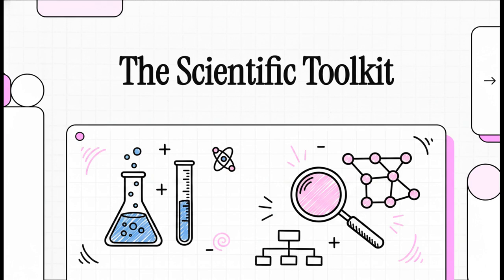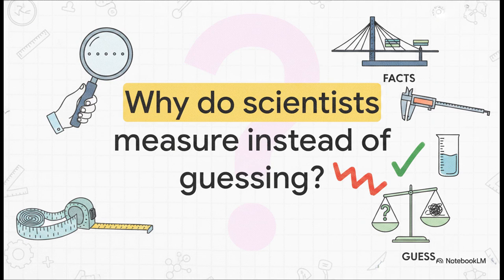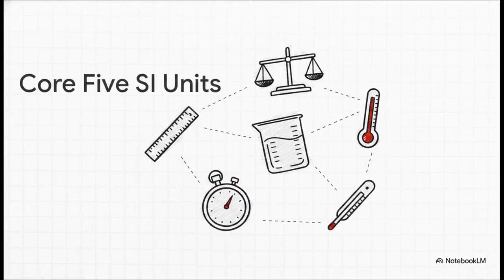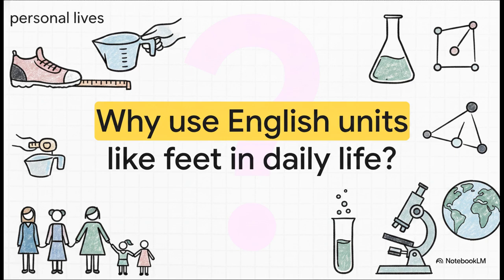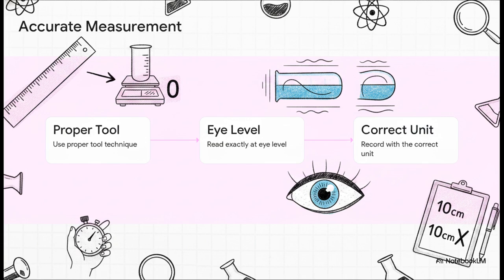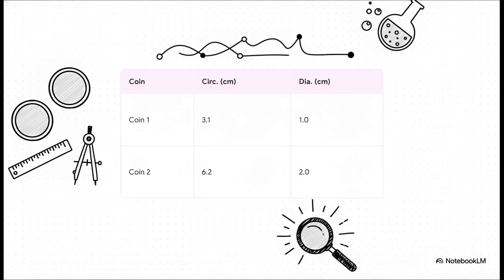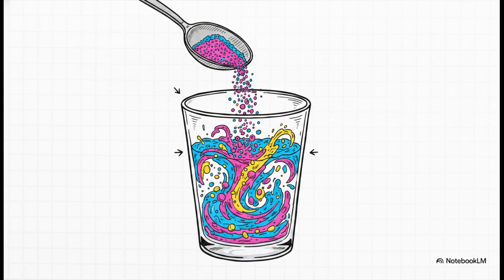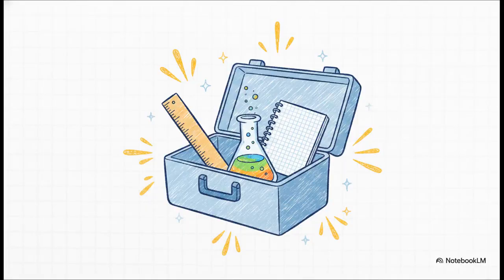Grade 7 Science Term 1: Accurate Measurement Made Easy!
Struggling with measurements in Grade 7 Science? 🔬 In this video, we break down accurate measurement into simple, easy-to-understand steps so you never lose silly marks on your exams again!

Whether you're measuring length, volume, mass, or temperature, you'll learn how to avoid common lab errors and measure like a real scientist. Perfect for Grade 7 Term 1 science revision!

📌 WHAT YOU'LL LEARN:
• Why accurate measurement matters in science
• How to correctly read graduated cylinders, rulers, and scales
• Avoiding parallax error and other common measurement mistakes
• Top tips to ace your Grade 7 Term 1 science tests

💬 Got a question about measurement? Drop it in the comments below, and I'll help you out!